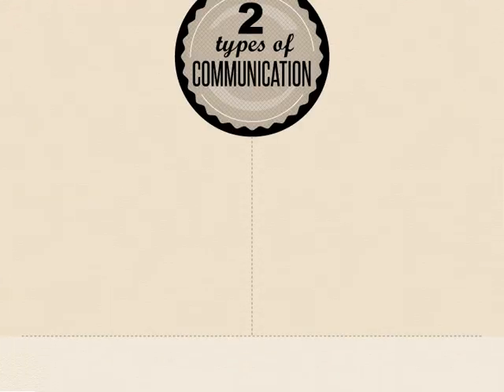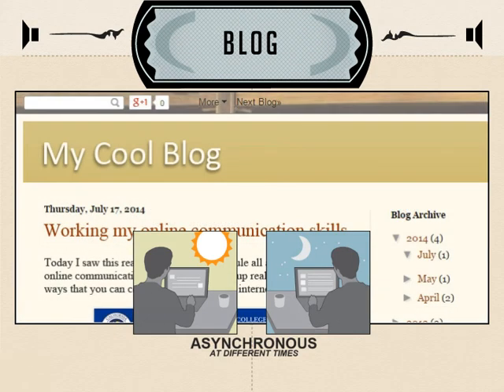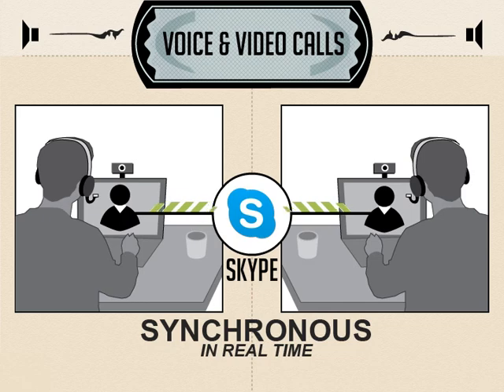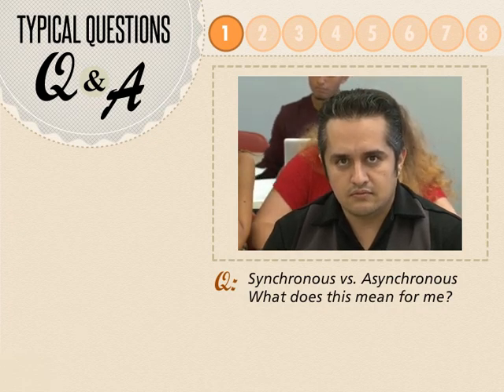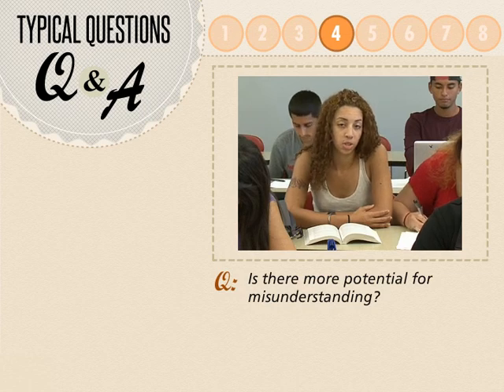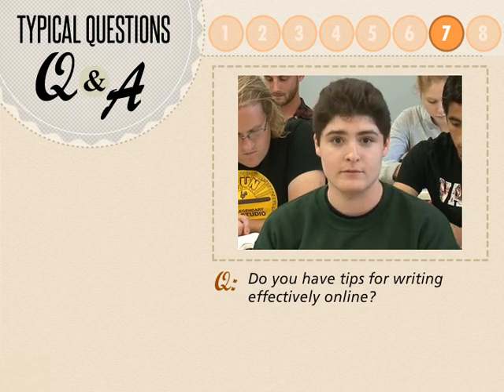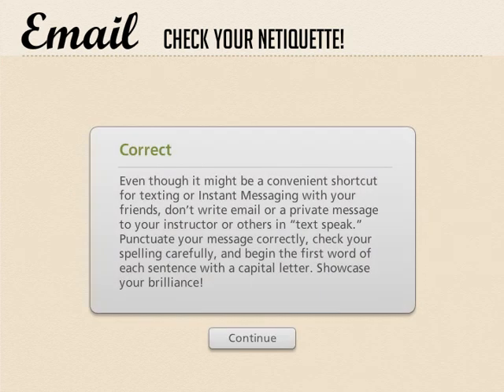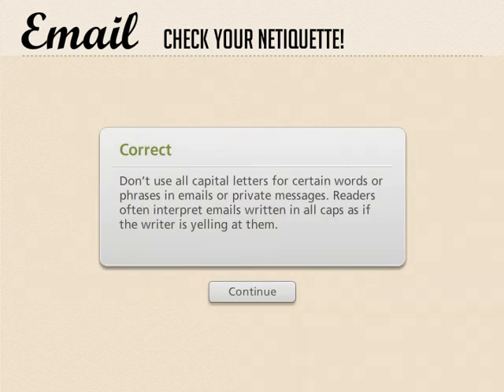OEI Readiness Video 5: Communication Skills for Online Learning